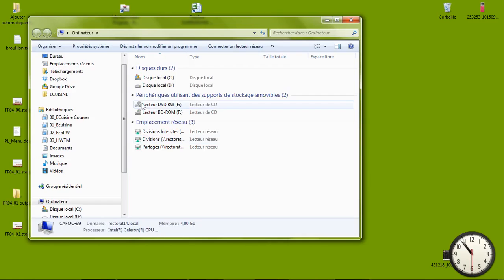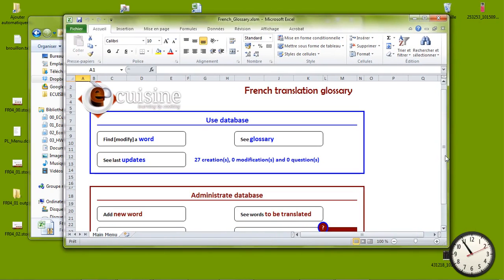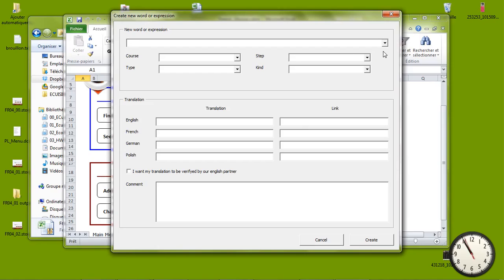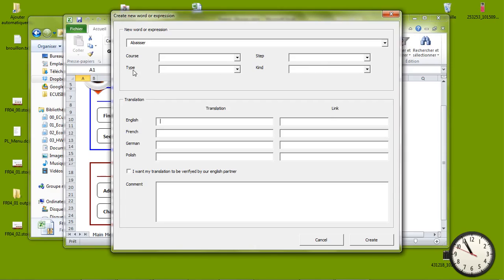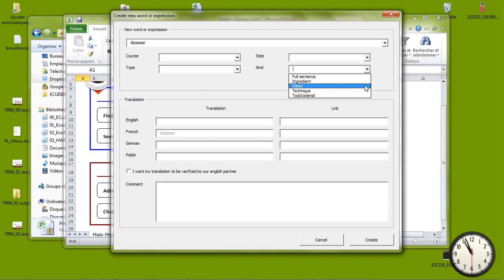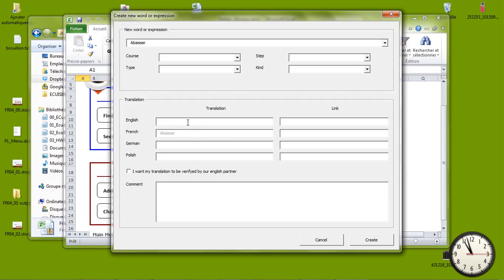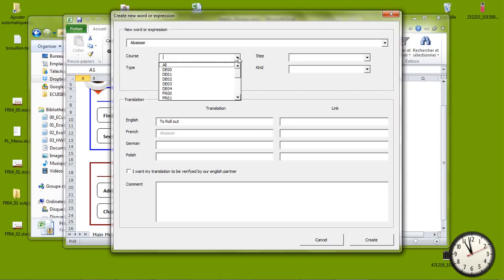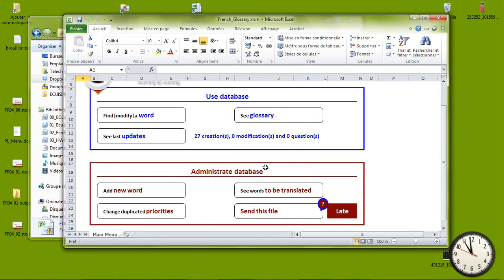[Ecuisine - Making of] Translation Files - Add a new word